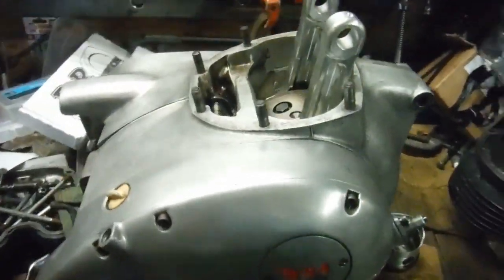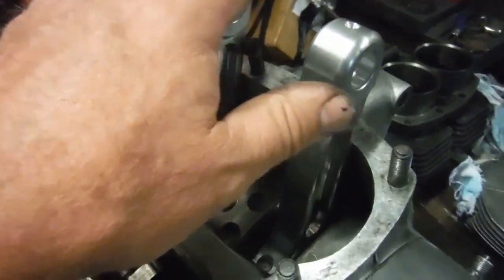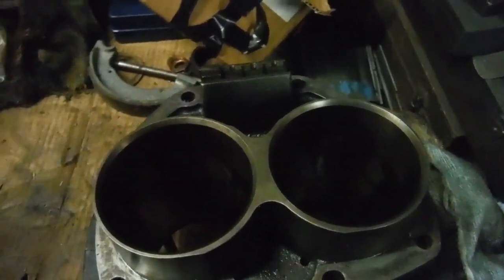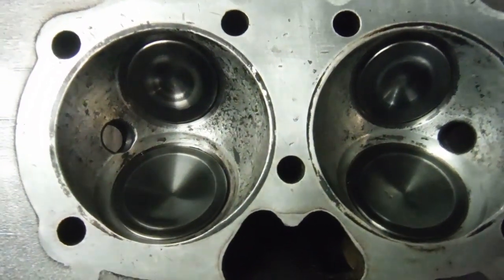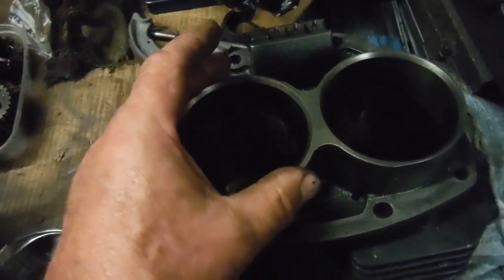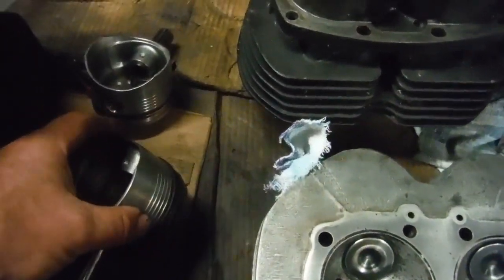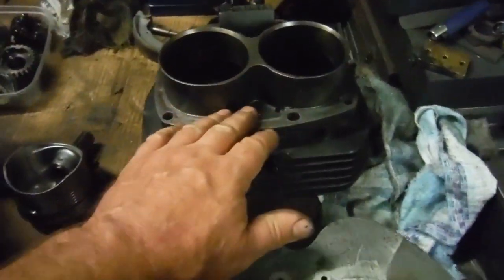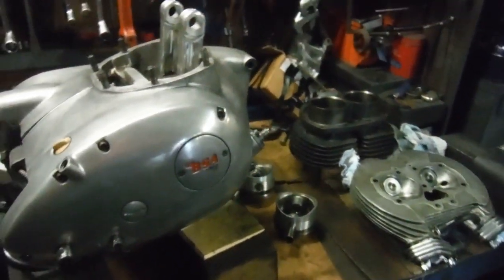BSA A65 engine strip and rebuild 4 Rebuilt bottom end and large piston ring gaps discussed.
With the rebuild of this engine making good progress and most of the parts being in good condition, I was rather surprised to find some rather large piston ring gaps in the SRM 750 top end conversion. This turned out to be way out of specs and new rings have been ordered.